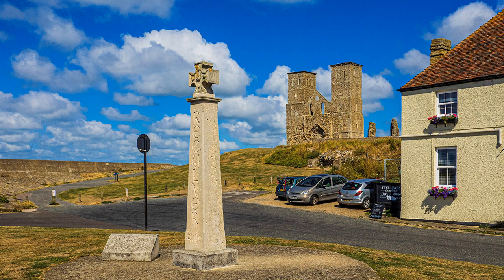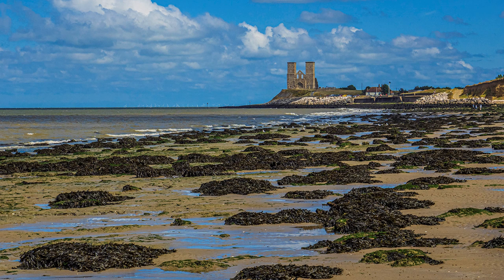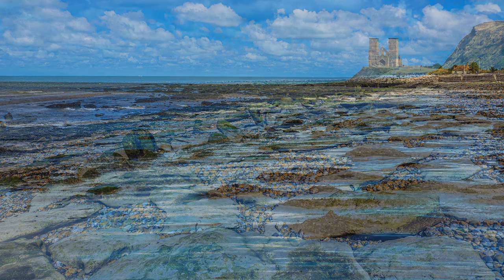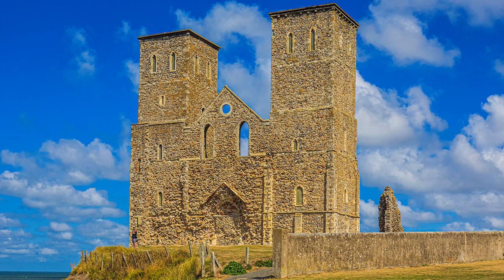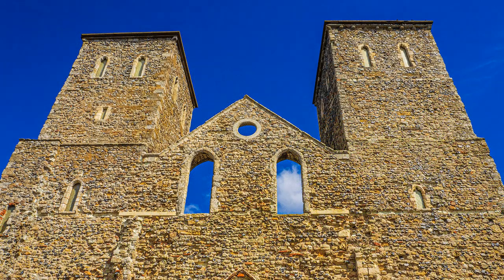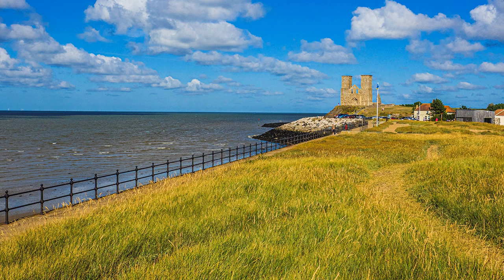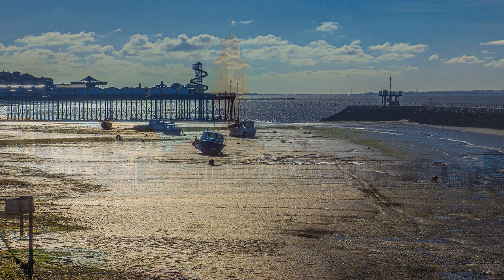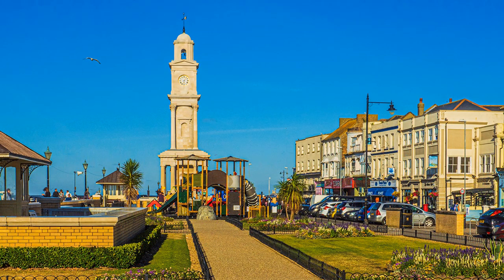Olympus Photowalk with Derek 18 Reculver, Kent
No. 18 in this series takes us into Kent, this time with the Mark 1 version of the Olympus E-M1 and the 12-50 lens. Although no longer in production, this lens was highly rated even amongst Pro Lens photographers.